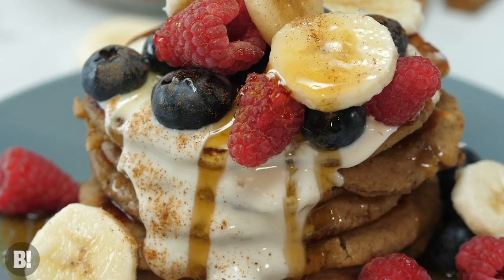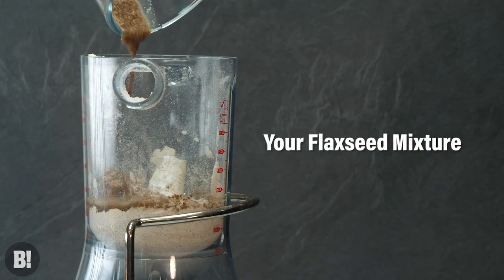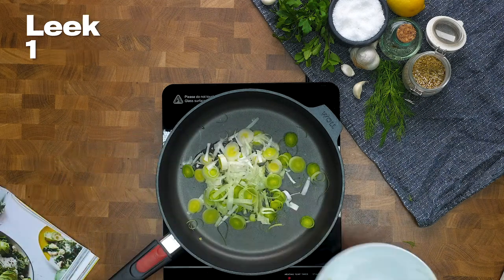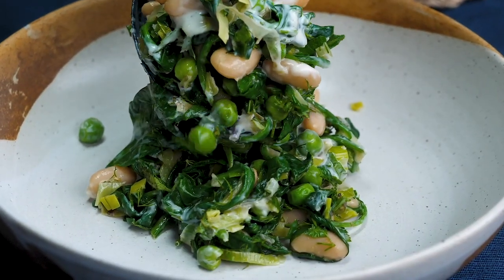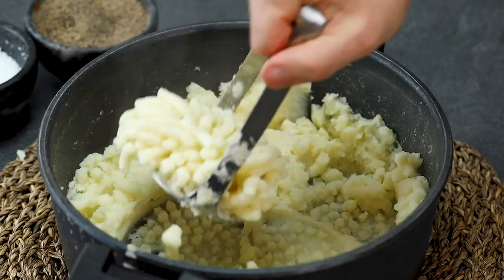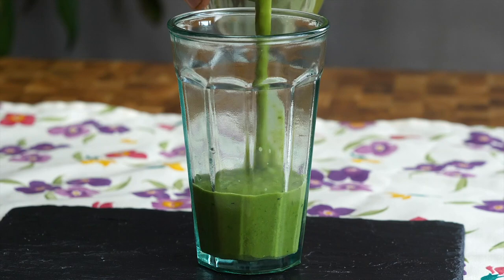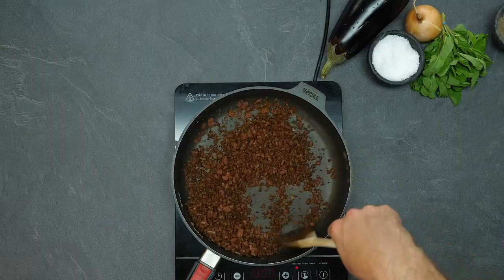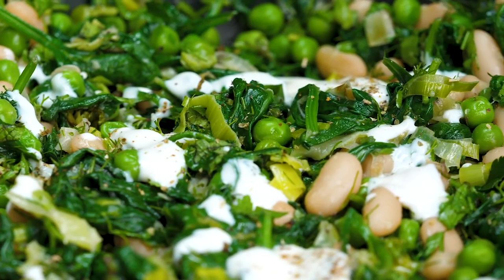5 GORGEOUS, HEALTHY VEGAN RECIPES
Whether you're looking to get more nutrients into your diet, loose a few pounds or just eat more plants - this is the video for you! Here are 5 healthy vegan recipes, that are full of goodness but not lacking in flavour.

These dishes are perfect for when you want to eat healthily, but want to eat food that still feels naughty. Didn't think meatballs or pancakes could be healthy? We've got a treat in store for you!